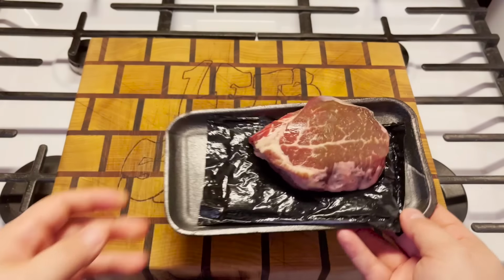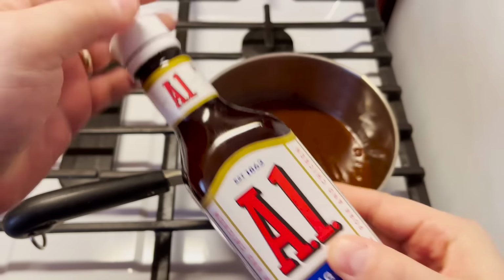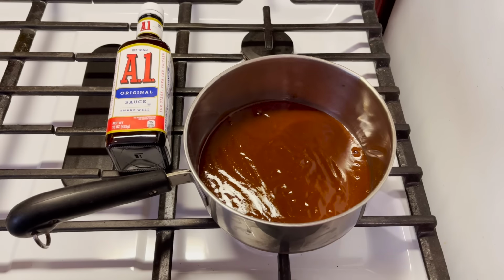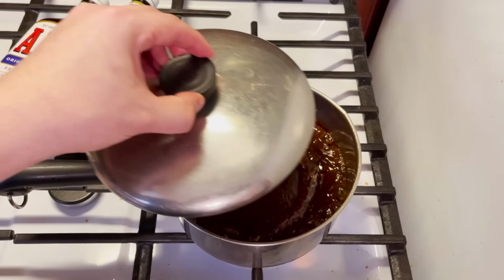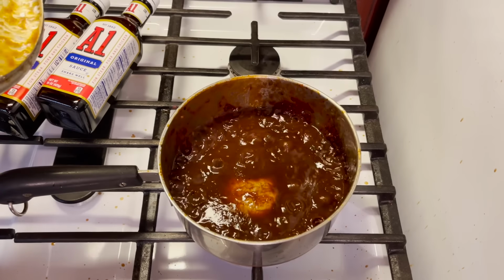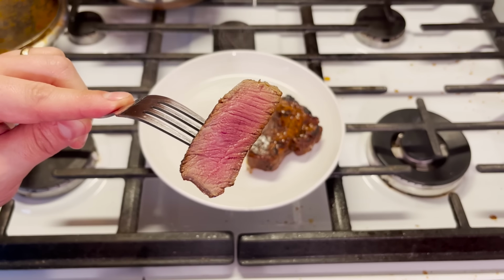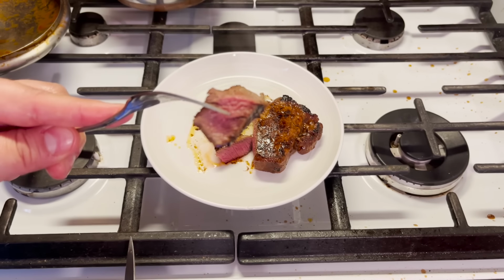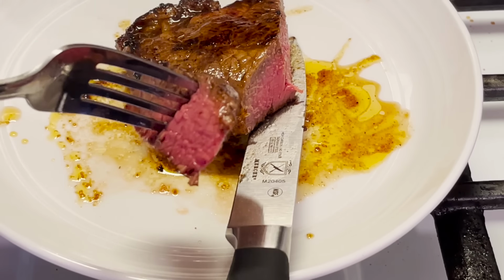Steak Boiled in A1 Steak Sauce (NSE)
NSE stands for Non-Sausage Episode. I believe we've yet to unlocked the full potential of A1 Steak Sauce.